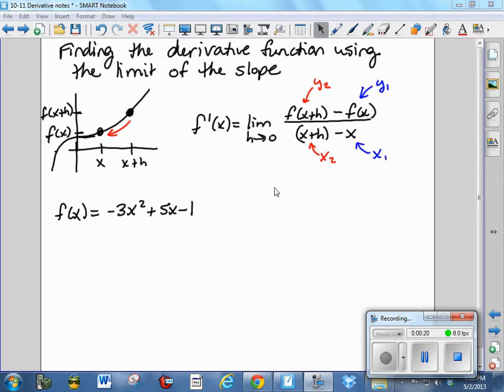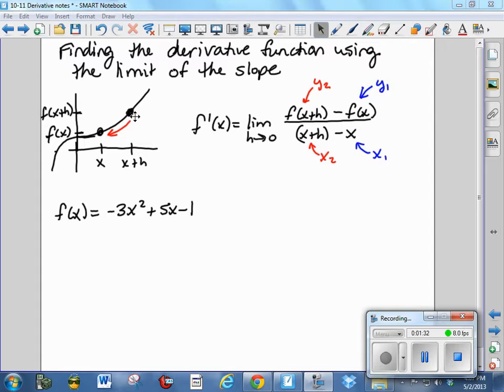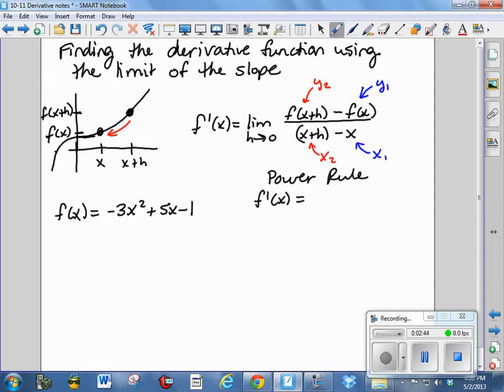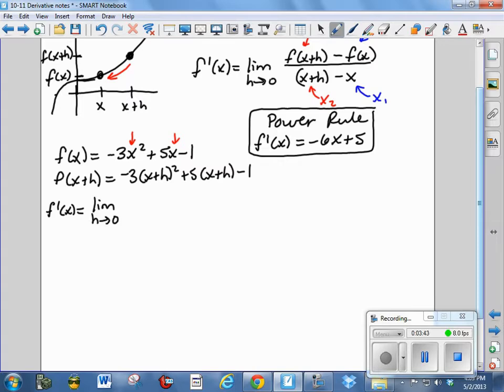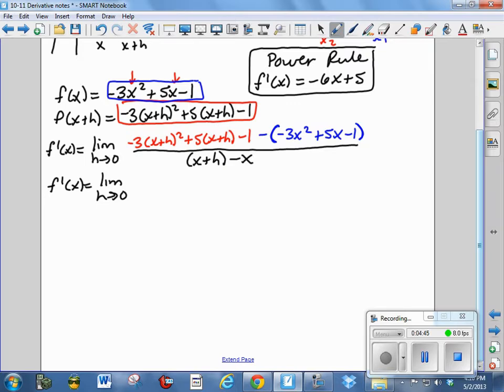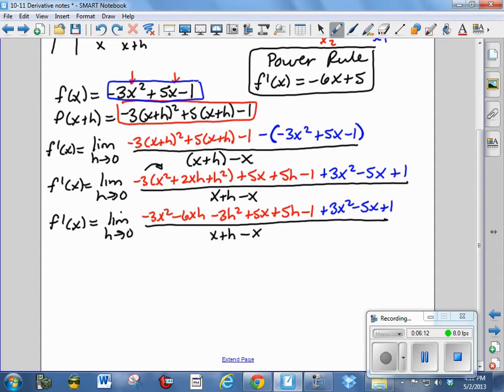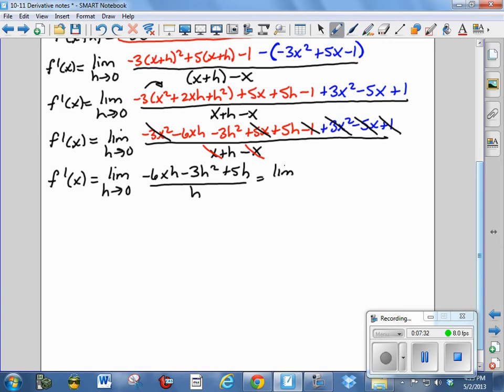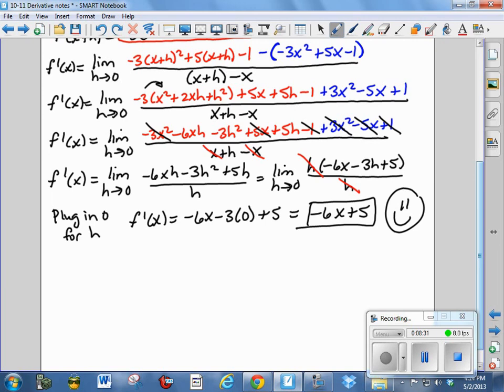4C Deriving the Derivative Function (multiple terms)